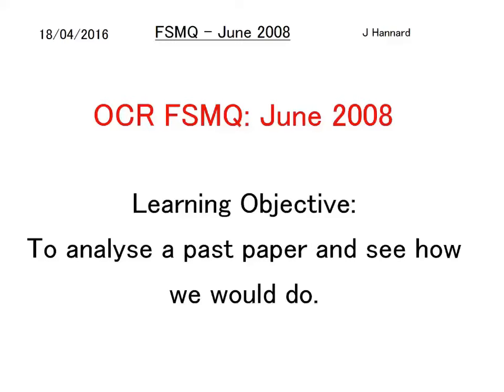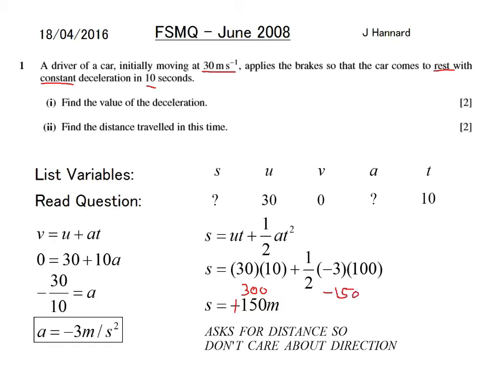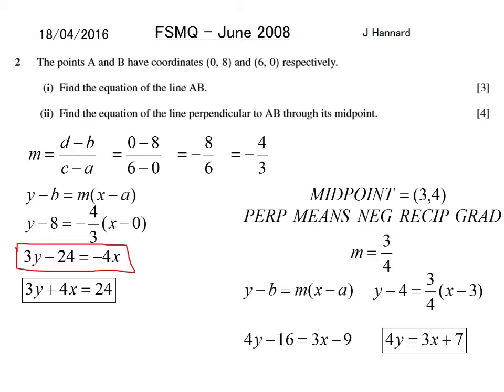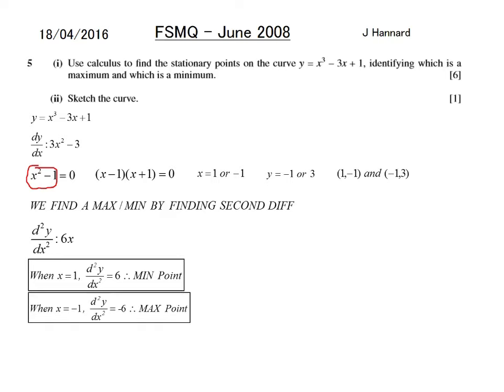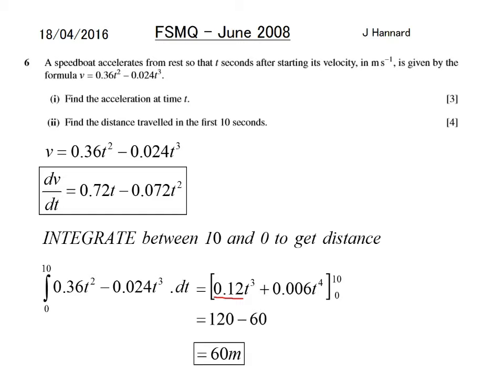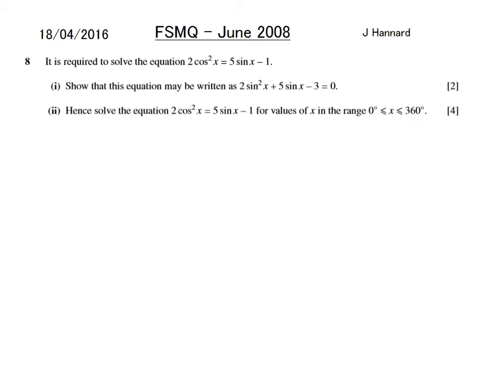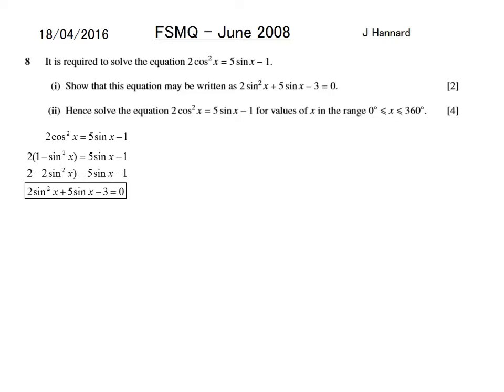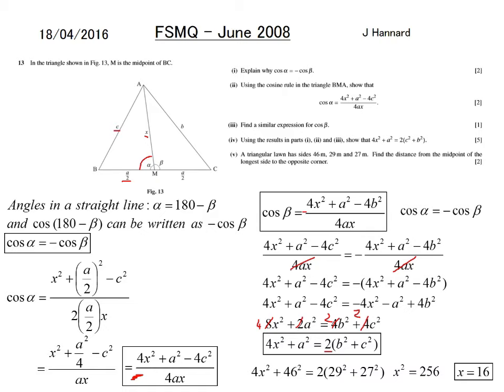OCR FSMQ Additional Mathematics - Past Paper 2: June 2008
Hello and welcome to powerpoints to help you with your OCR FSMQ Course. This is a course that I'm teaching at my school to a group of Year 11's and thought it might be worth uploading the resources that I use. PLEASE NOTE: I am NOT a qualified teacher and am merely doing this for fun and may not be the best teacher in the world! Lessons for the course can be found in a playlist on the channel!

More past papers on the way and they will be uploaded every few days!